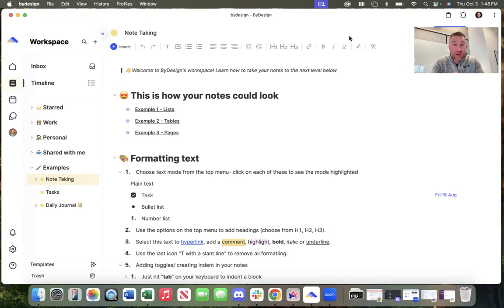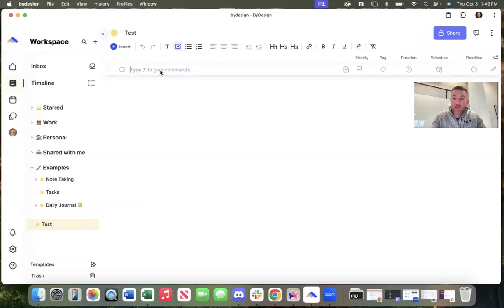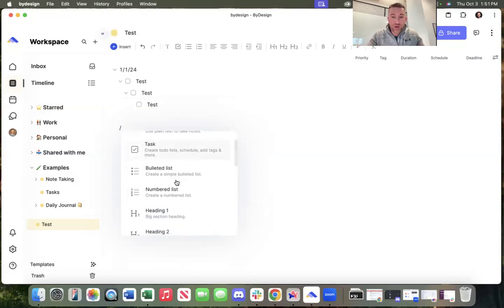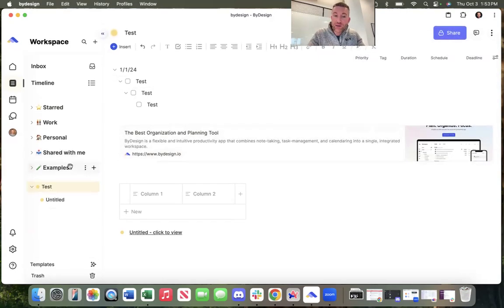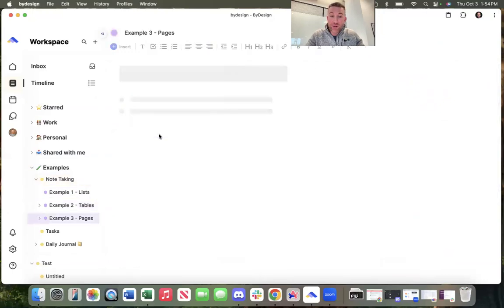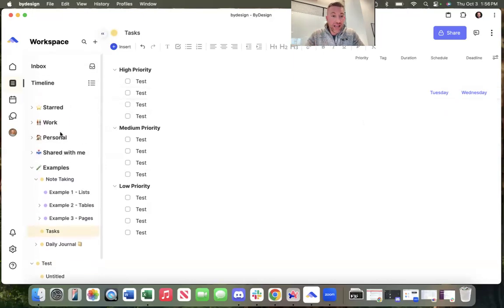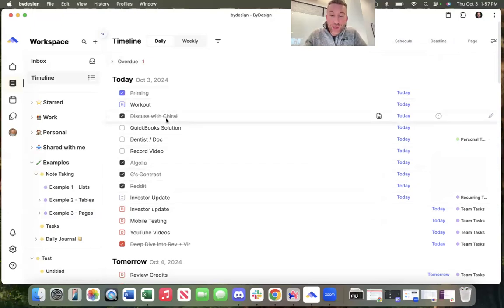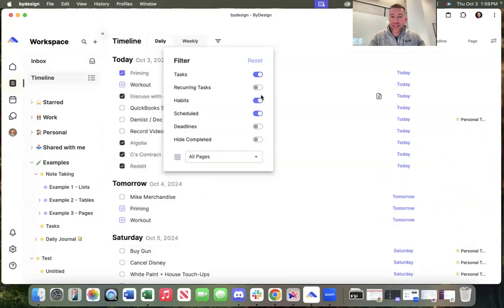Tutorial: The ByDesign Workspace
Master the ByDesign Workspace in this comprehensive tutorial! Learn how to efficiently manage notes, create tasks and subtasks, save web bookmarks, and use tables, all in one place. We’ll also dive deep into the Inbox feature—essential for the Getting Things Done (GTD) methodology—and show how to streamline your workflow. Discover the power of task timelines, custom columns, and understand the crucial difference between deadlines and due dates. Ready to transform how you organize your work? Try ByDesign for yourself at bydesign.io.